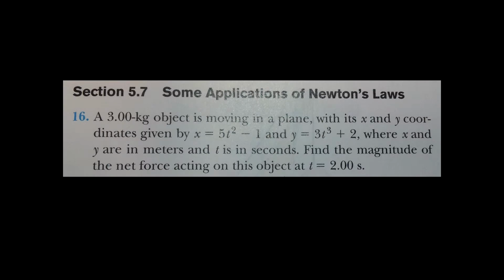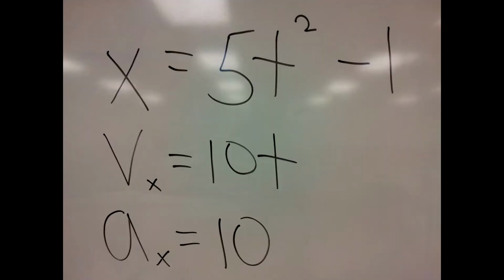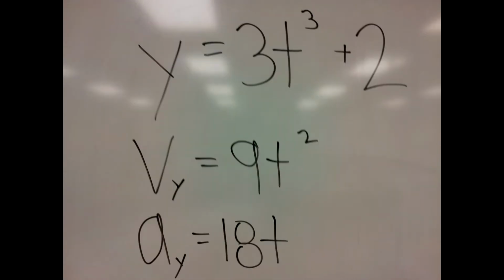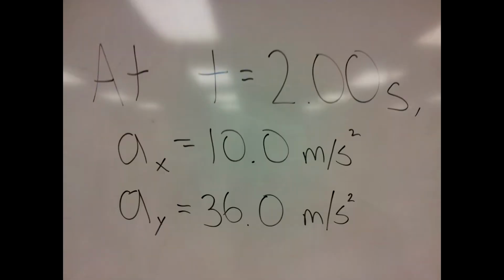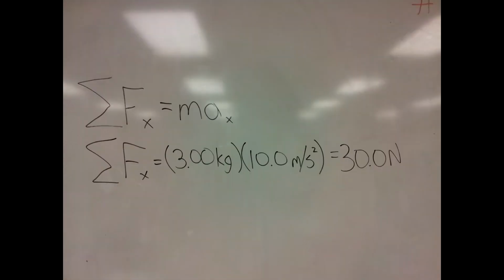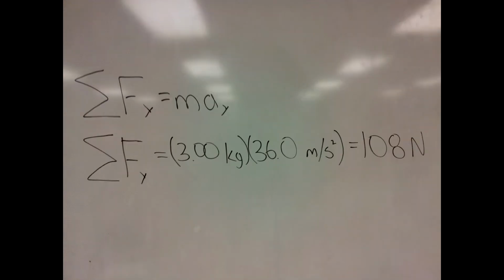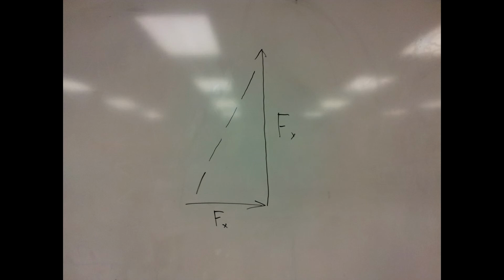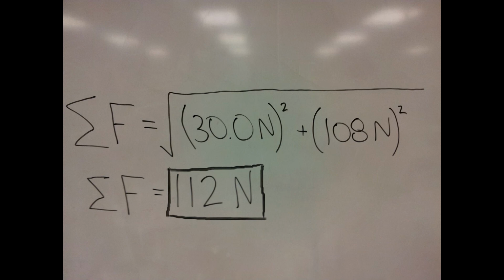CH 5 Problem 16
By Nick Francke, Jake Adler, and Bilal Khan